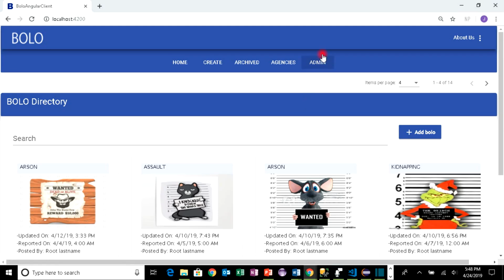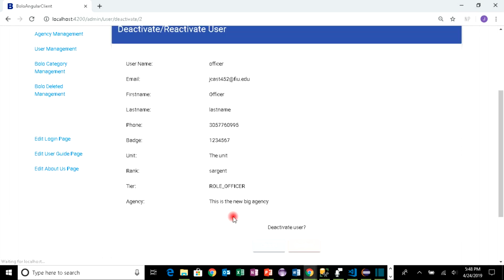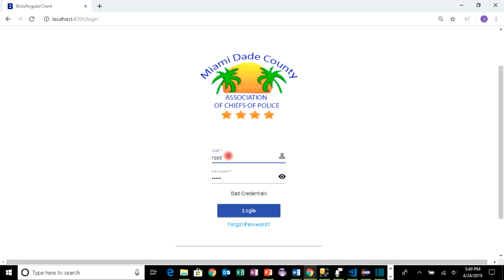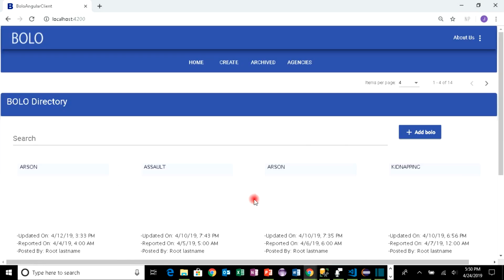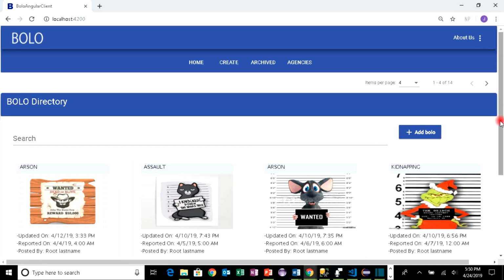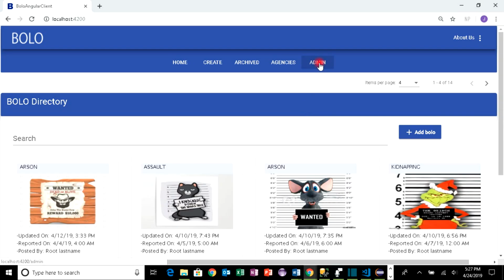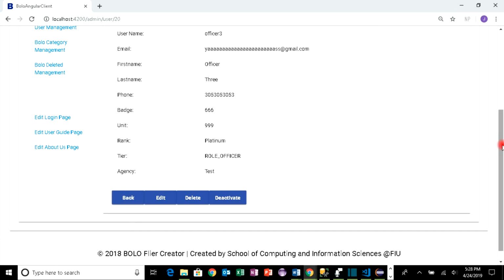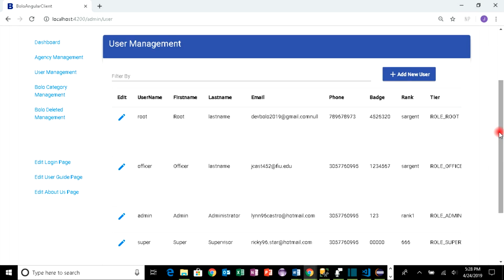BOLO 93 - User Deactivation/Reactivation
This is a video tutorial of the BOLO user deactivation/reactivation feature.